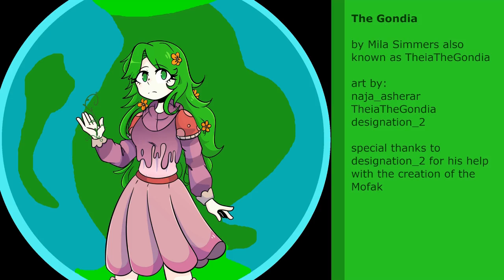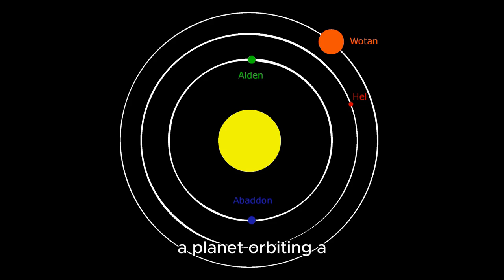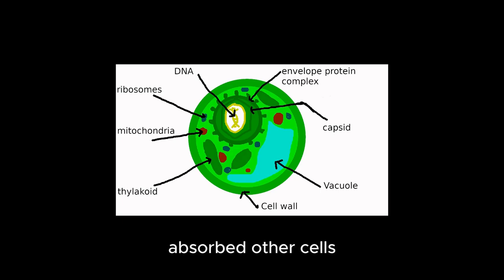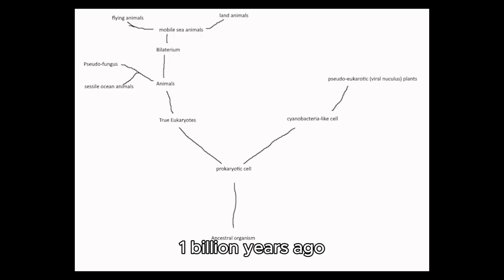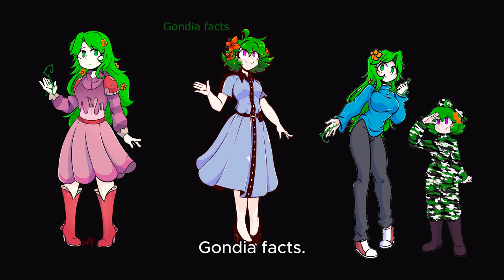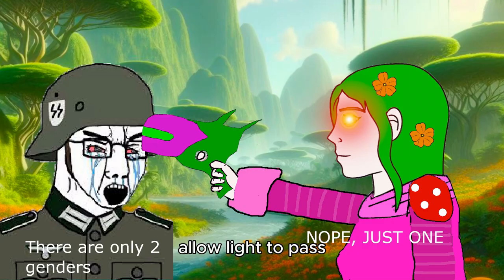The story of the Gondia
one of the alien species I made